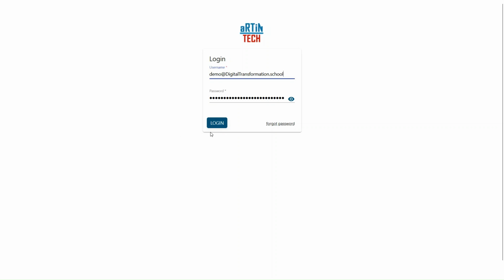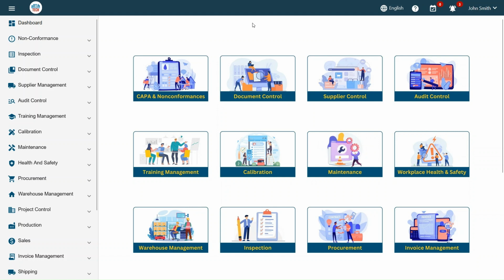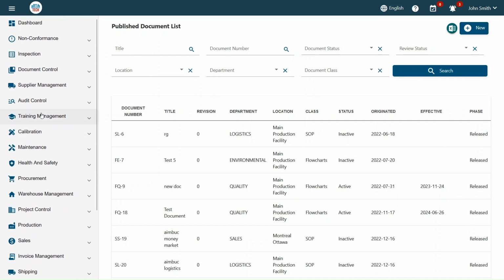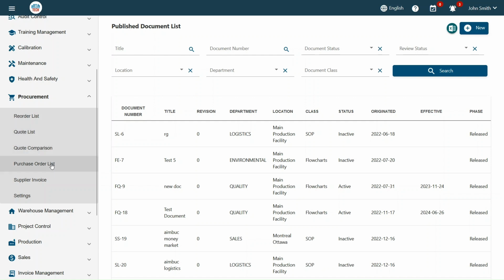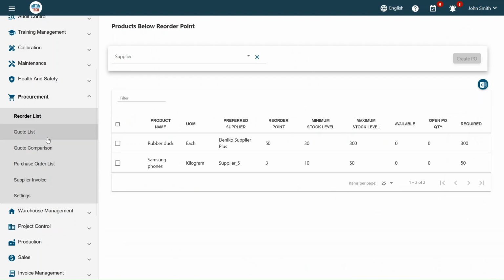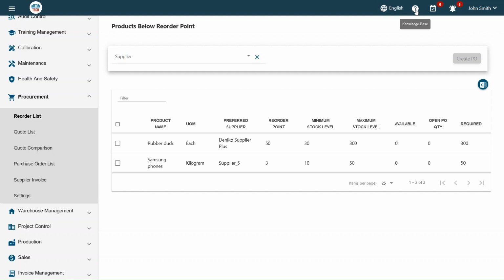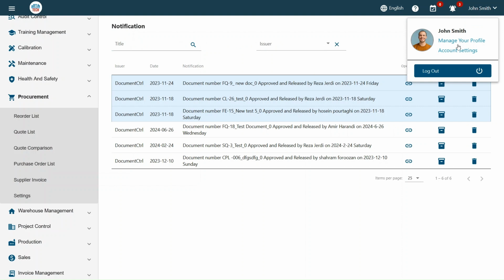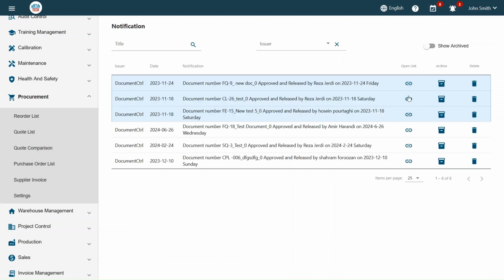How to Navigate Artintech ERP (Beginner's Guide)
In this video, you’ll learn how to navigate around Artintech ERP software. This beginner’s guide provides a comprehensive overview of the user interface and key features, helping new users understand how to efficiently move through the system. From accessing different modules to understanding the main dashboard, this tutorial will help you get comfortable using Artintech ERP to manage your business operations effectively.

Key Features Covered:

    Dashboard Overview: Get familiar with the main dashboard and its key components.
    Module Navigation: Learn how to access various modules and features within Artintech ERP.
    User Interface Tips: Discover tips and tricks for navigating the system smoothly.
    Getting Started: Understand the basics to help you start using Artintech ERP with confidence.

Perfect for new users, this guide will help you navigate Artintech ERP like a pro in no time.